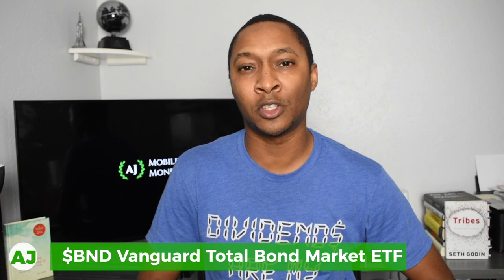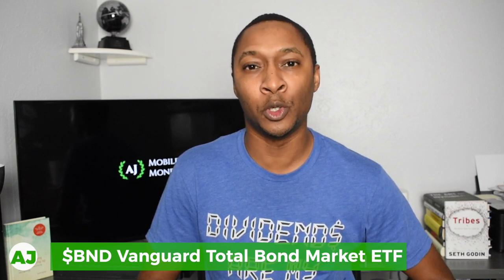2020 The Year of Free Trading | 2019 Year in Review | Millennial Money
This is a 2019 Year in Review video to take us into 2020 The Year of Free Trading! 2019 brought us many great updates in the Investing World! Free Trading is now the norm. The traditional barriers for investing have been removed, allowing the "retail investor" the little guy the ability to invest what they have available, even if it's just a little money. "Use what's in your hand!".

I will continue to provide investment app reviews, updates to reviews when festures change, checking and savings account reviews, cash back app reviews, credit card reviews, and low cost mobile phone service reviews to help you save and invest!

Checkout this video to learn what we will discuss to start off 2020.

Non-Financial Referrals:
     Mobile Phone Service: